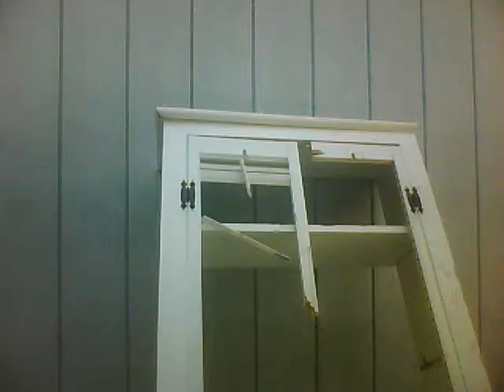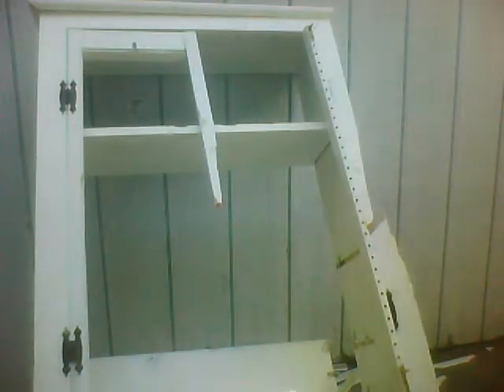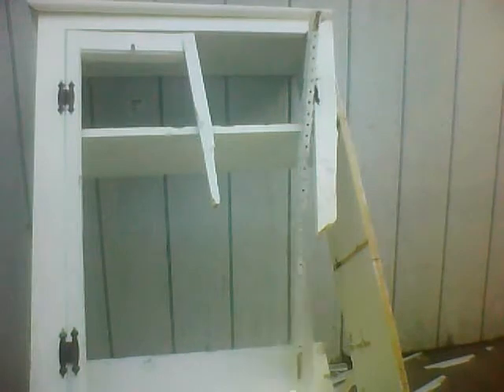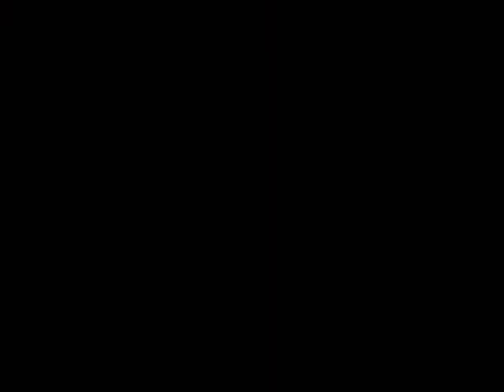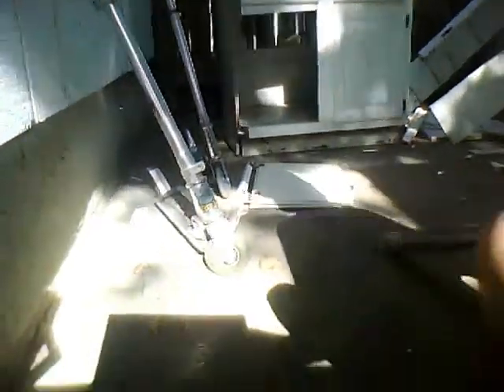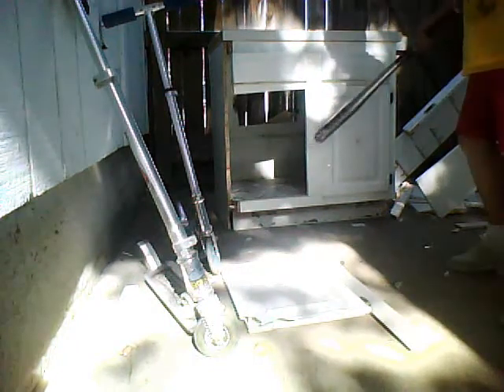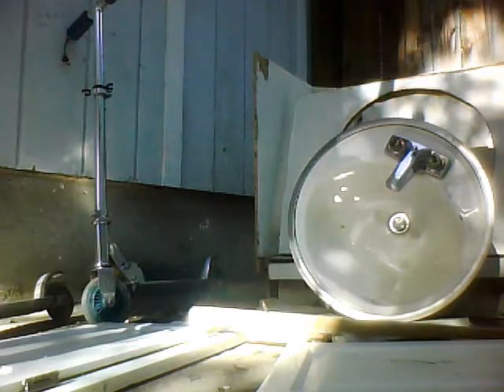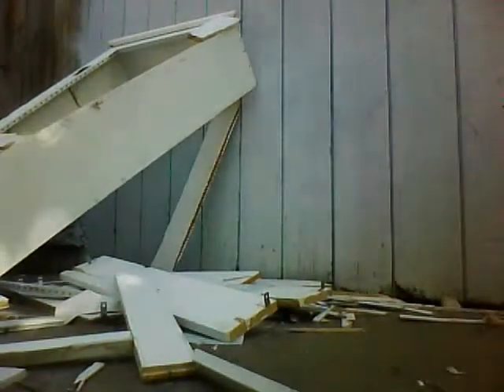HOW TO SMASH A SINK AND A CABINET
this is a video of me smashing a sink and a cabinet and sorry for my camara well i mean computer for not recording voice so i had to you windows movie maker to make a narration